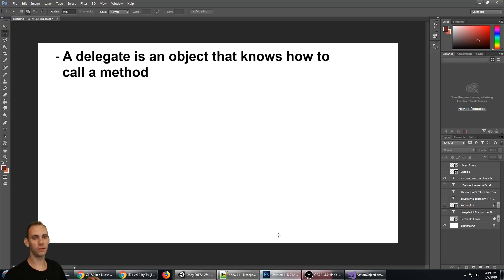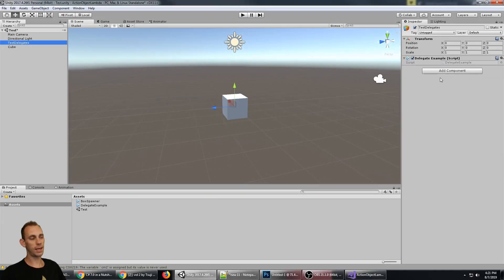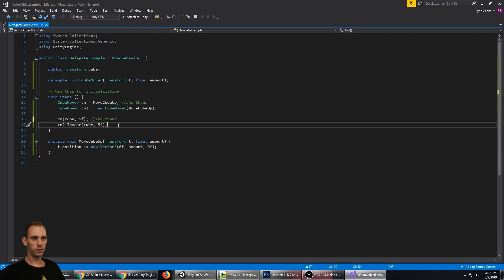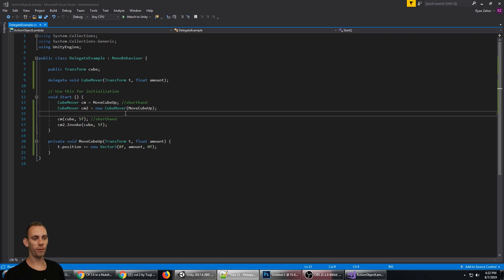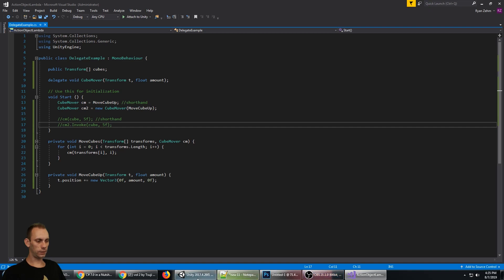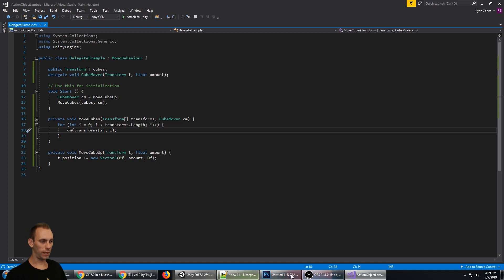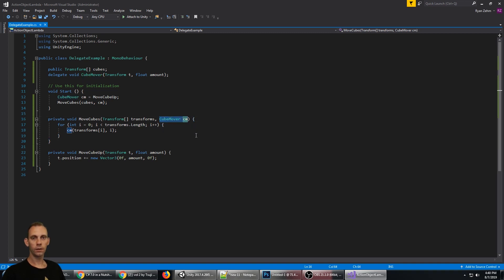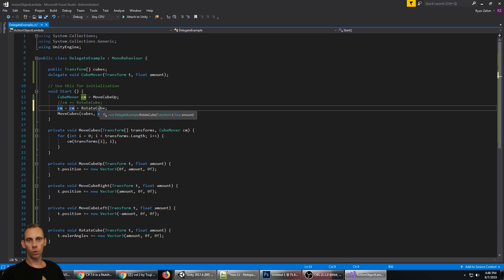Advanced C# Scripting: Delegates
Simple tutorial covering the basics of C# Delegates.